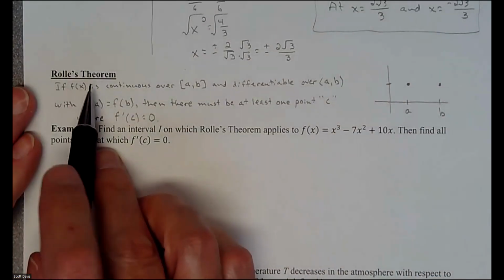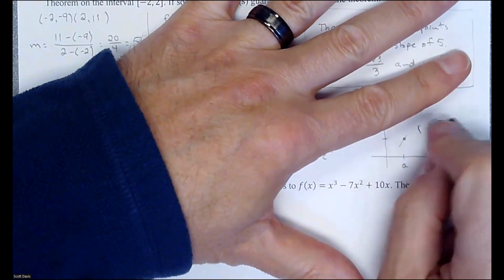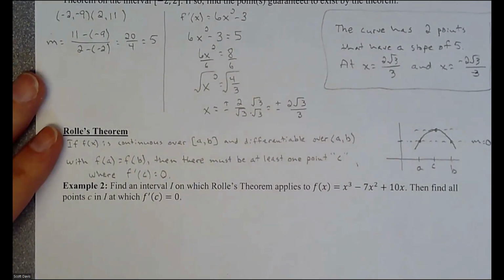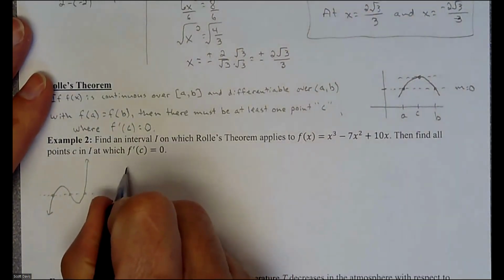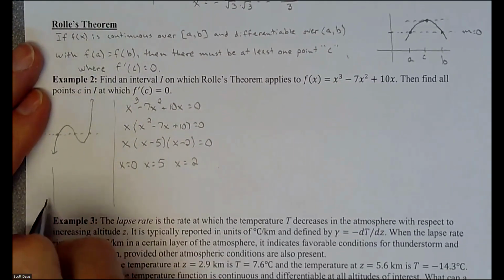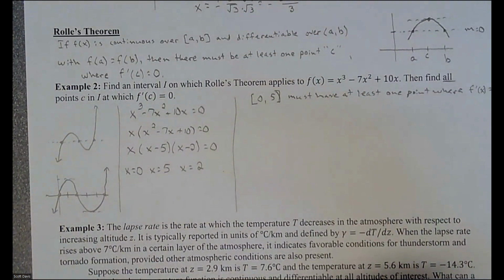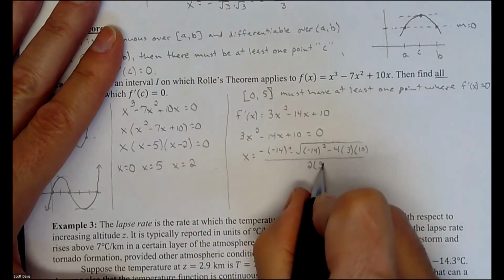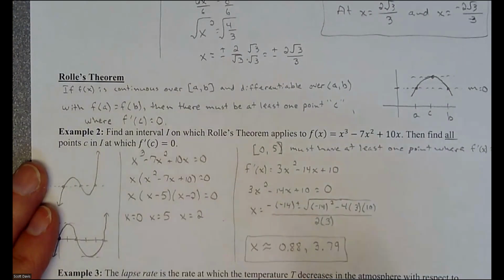Calc 1 - Rolle’s Theorem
Defining and working through an example of Rolle's Theorem.